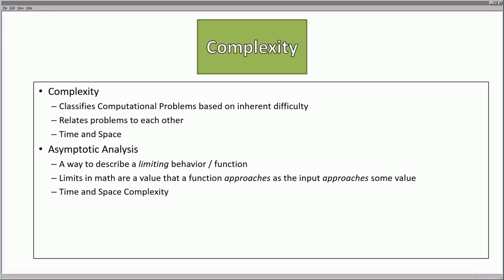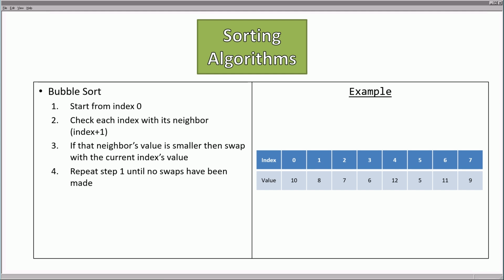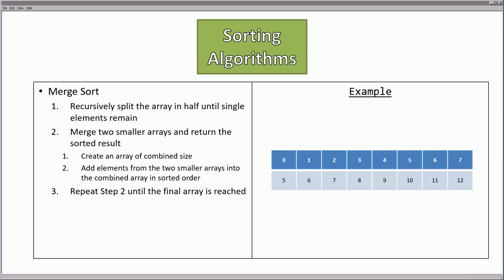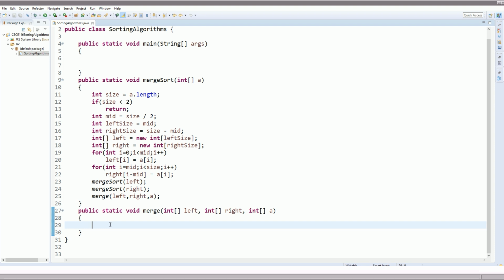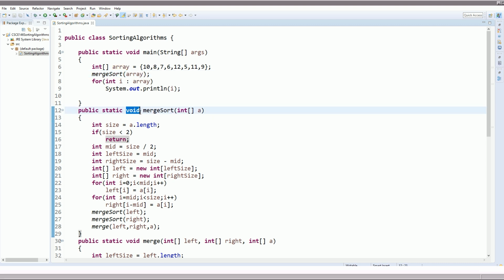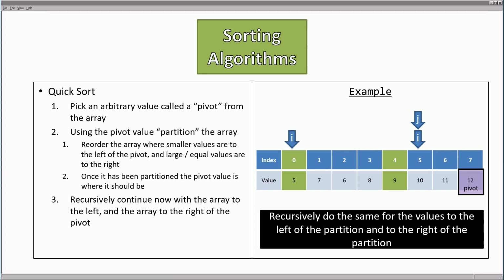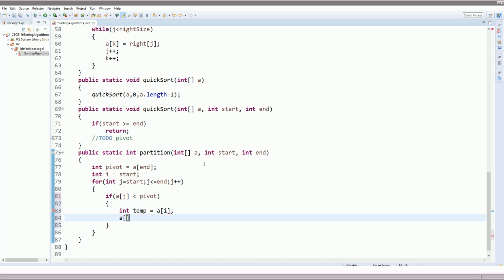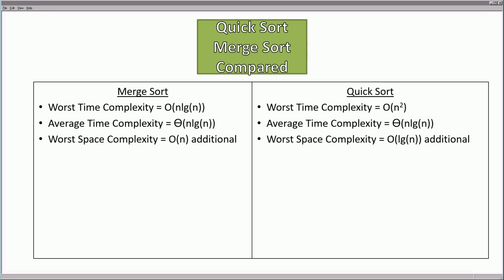CSCE146 F2024 05 Big O Searching and Sorting Part 02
In this virtual lecture, we continue discussing efficiency by examining the Big O complexities of common sorting algorithms.